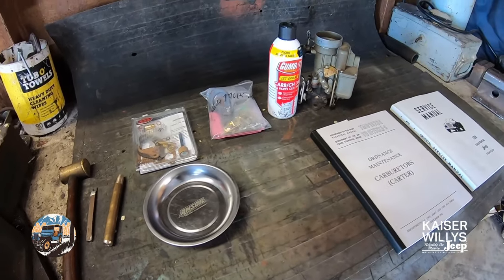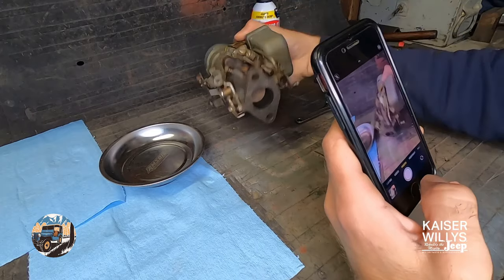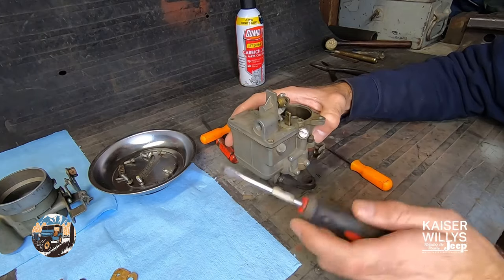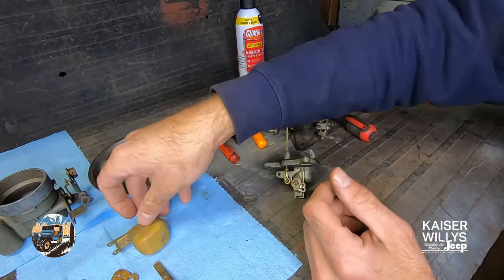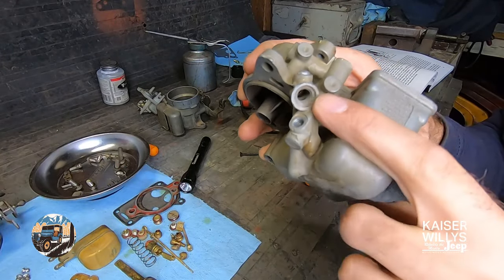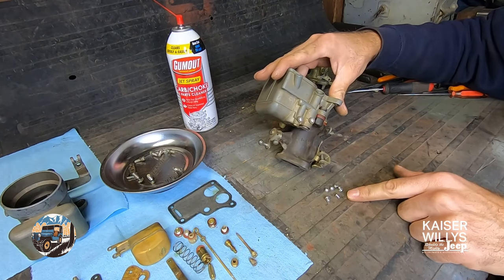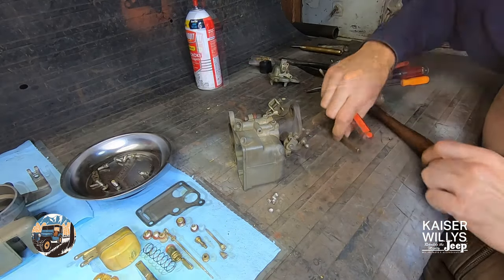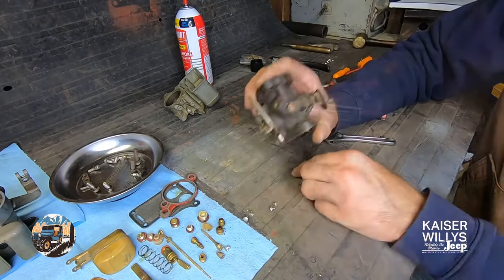Willys Jeep How To: Carter Carburetor Rebuild Pt. 1